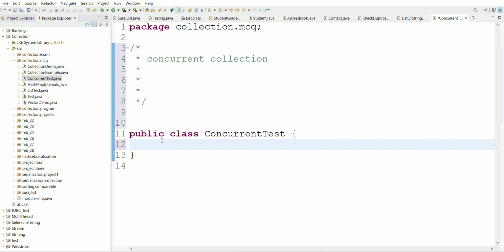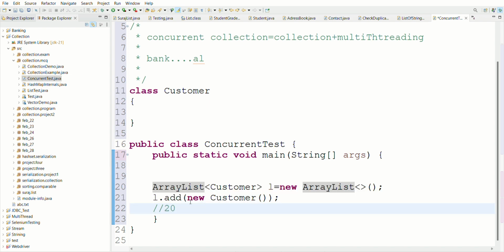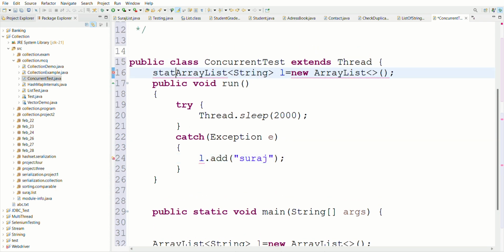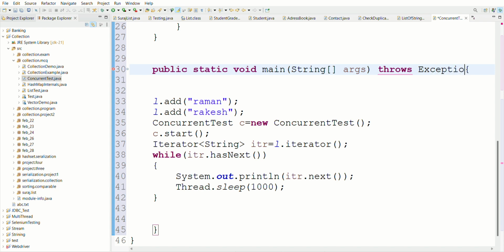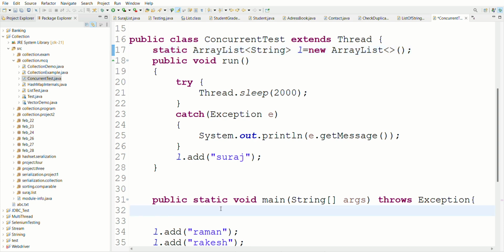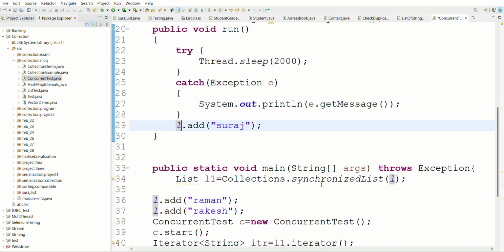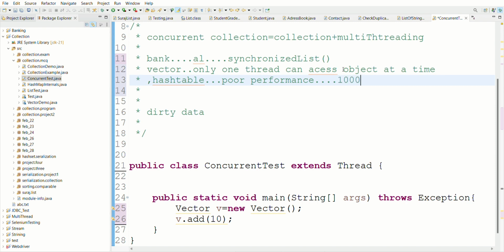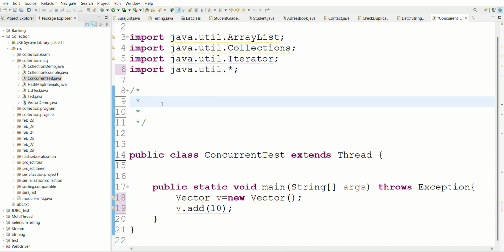Concurrent collection part 1